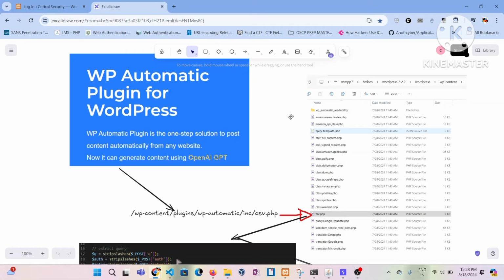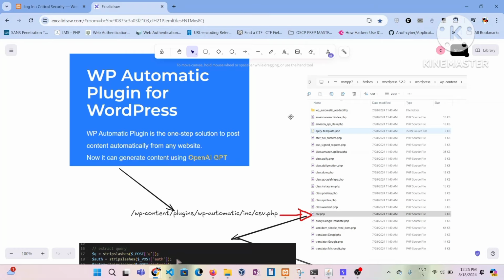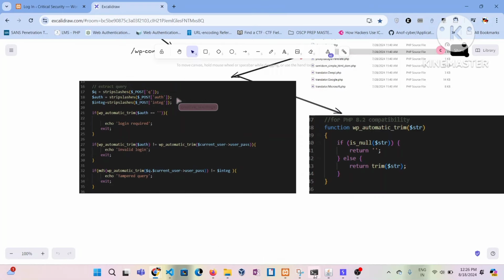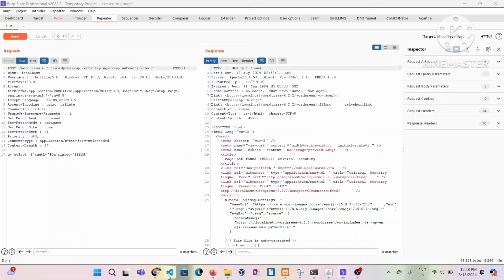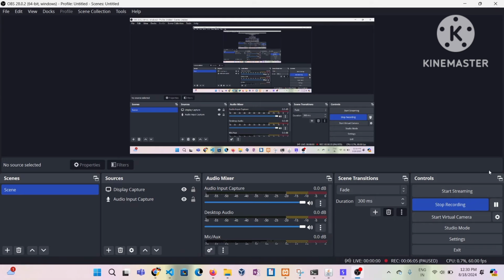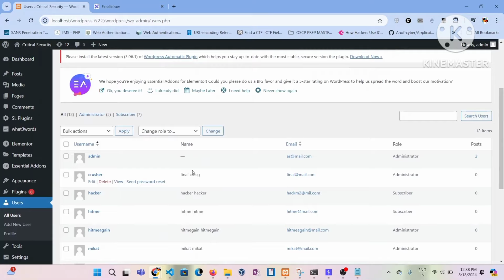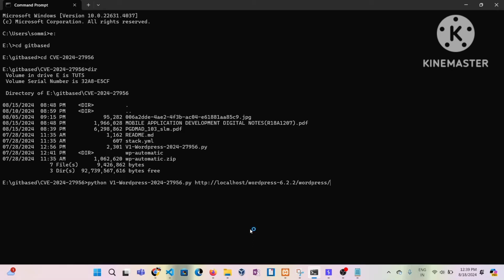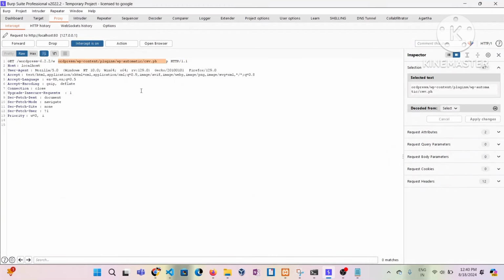How to exploit WP Automatic Plugin : Understanding the road to exploitation |CVE-2024-27956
🚨 URGENT ALERT for WordPress Users! If you're using the WP Automatic plugin(3.9.2.0), your site could be at risk!
In this video, we dive deep into a newly discovered SQL vulnerability in the WP Automatic plugin that could potentially compromise your entire website. We’ll explain how this exploit works, its dangers, and most importantly, how to protect
🔒 In this video, you'll learn:
What does the WP Automatic plugin do, and why is it popular?
How the SQL vulnerability could be exploited by hackers.